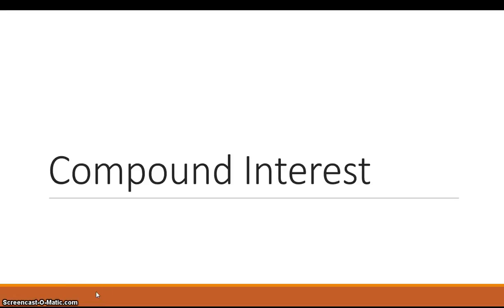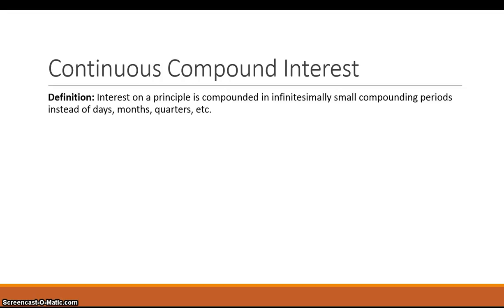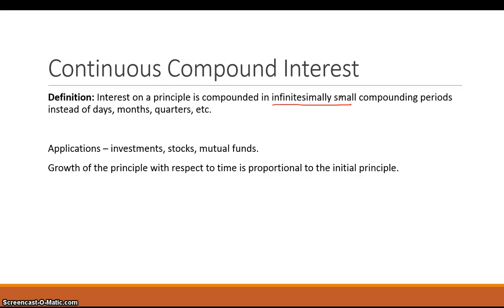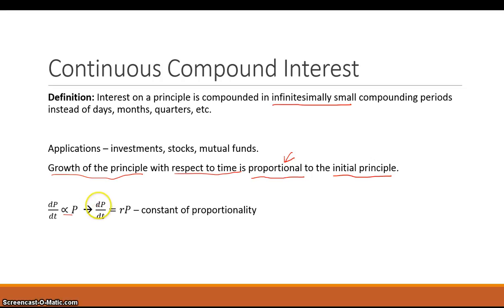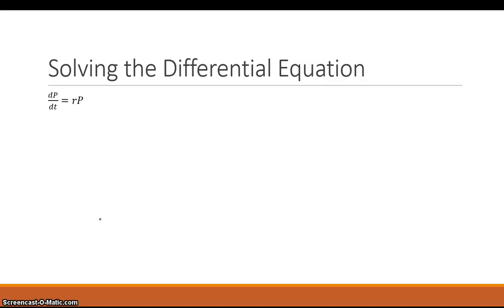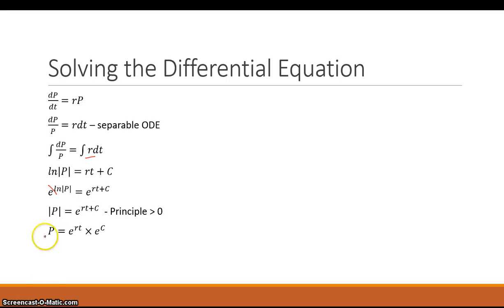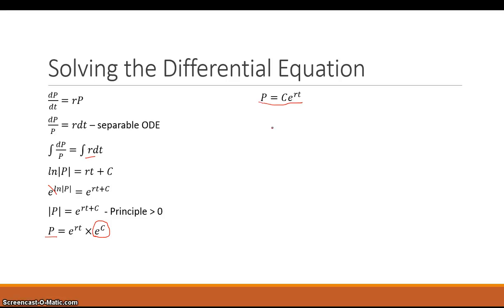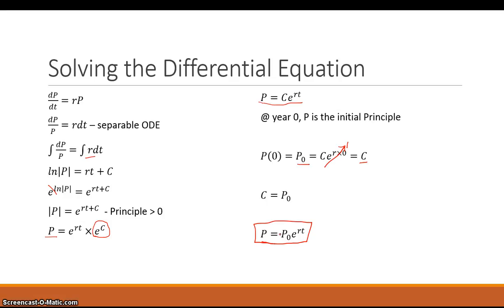Dave Ramsey, Differential Equations and Continuous Compound Interest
This video is to explain how differential equations can be applied to a topic from Dave Ramsey, investing and compound interest.  In this video you will see how the initial differential equation is developed and how it is used to derive an equation for compound interest or the PERT equation.